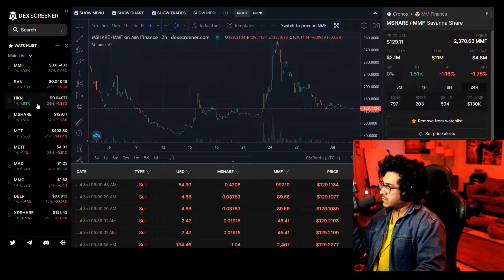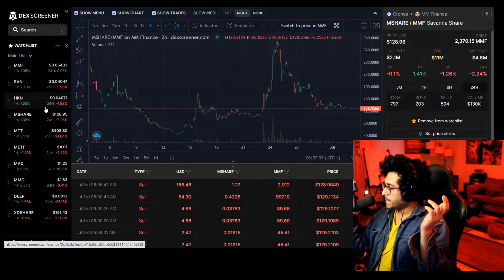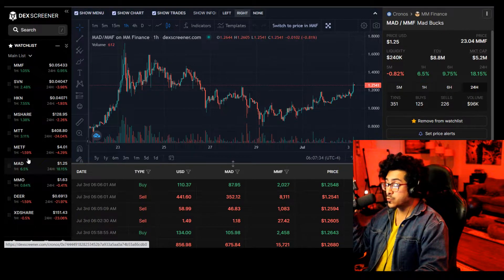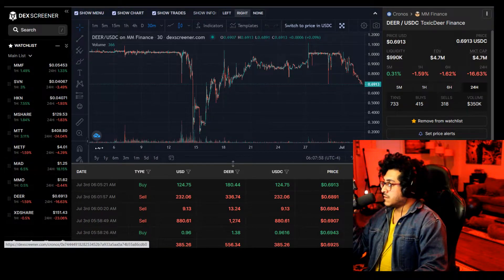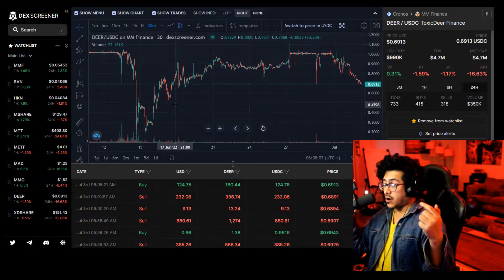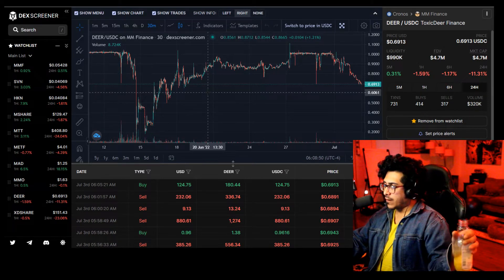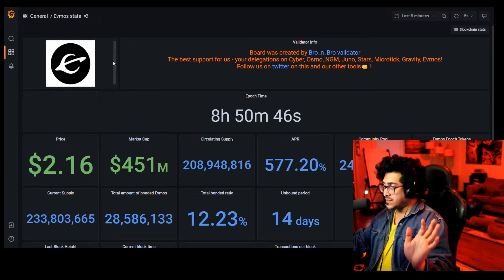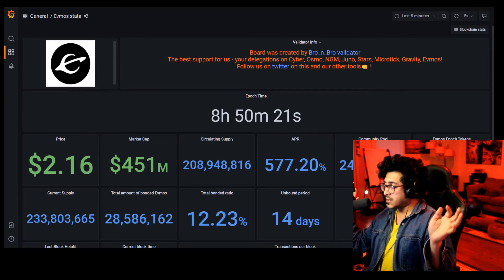Get out of MMFinance before you Lose Everything!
Get out of MMFinance $MMF before you Lose Everything! It's your choice. I'm pointing out the obvious redflags.